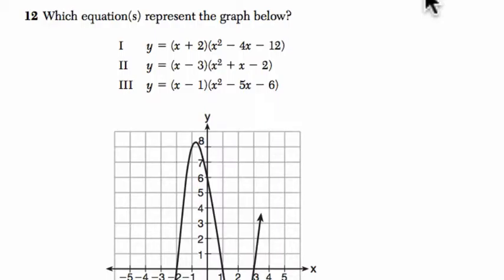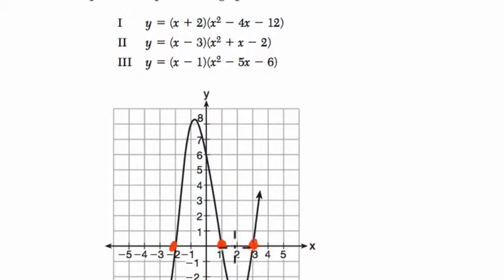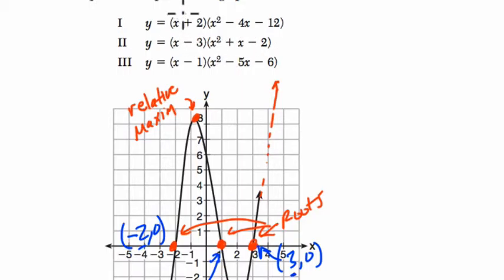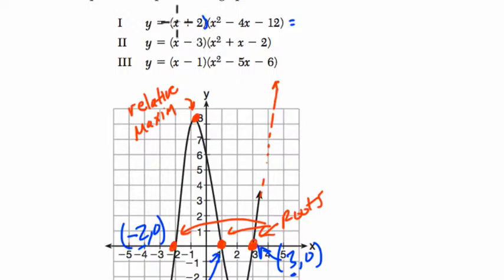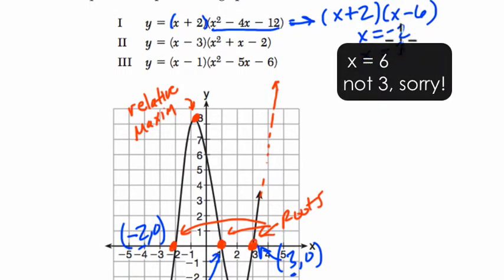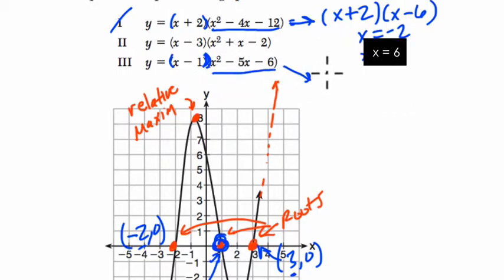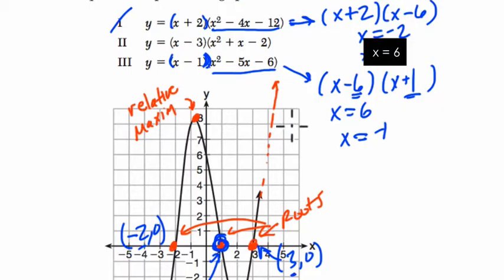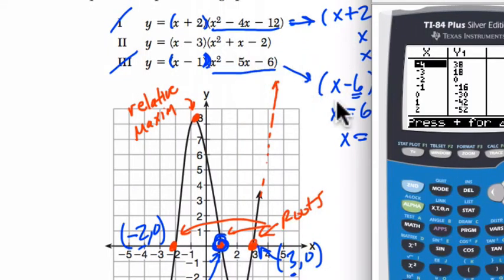Algebra 1 Regents June 2015 #12